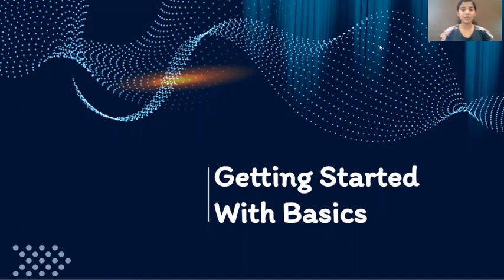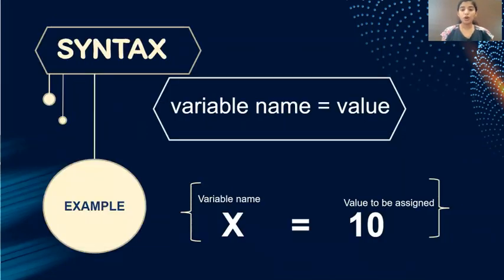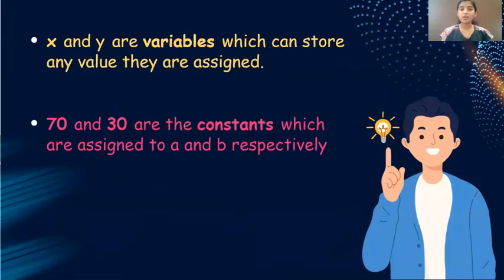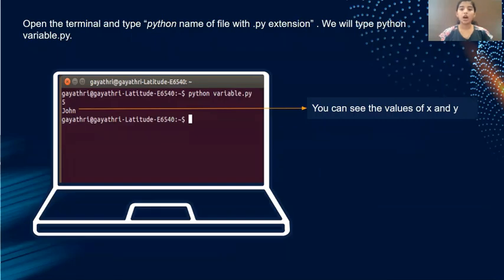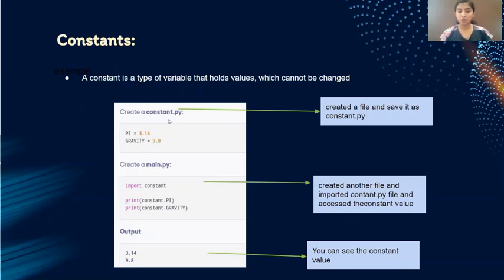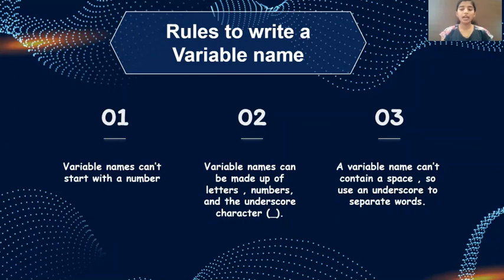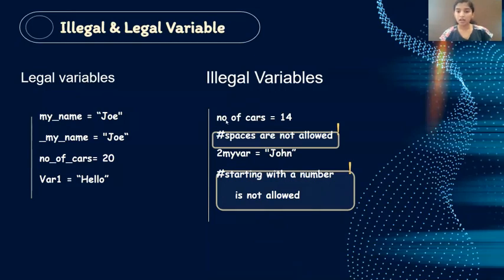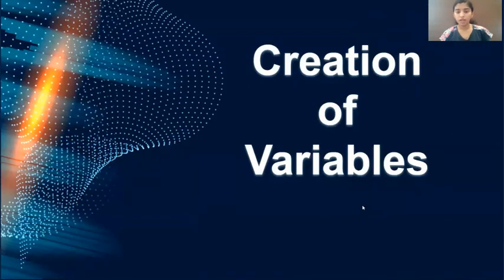Class 11 | Variables in Python | Introduction | Part-1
Class : 11
Topic : Variables in Python

✔️Access to quality education anytime, anywhere